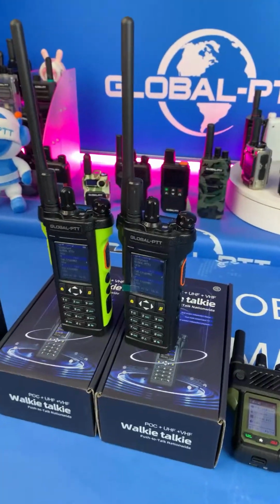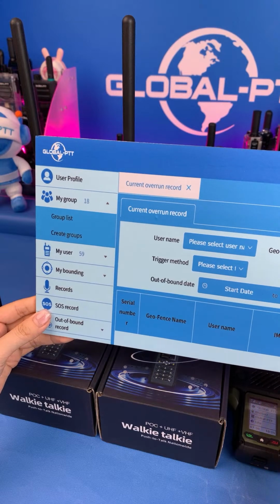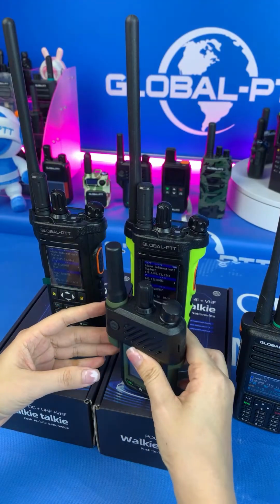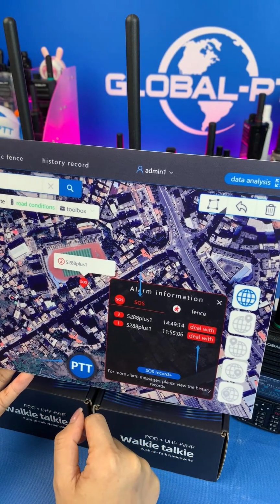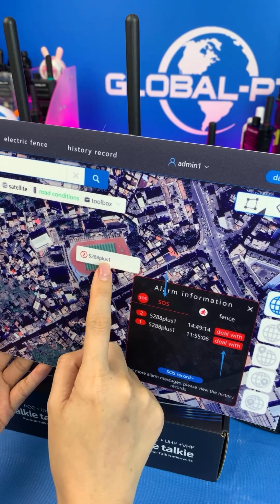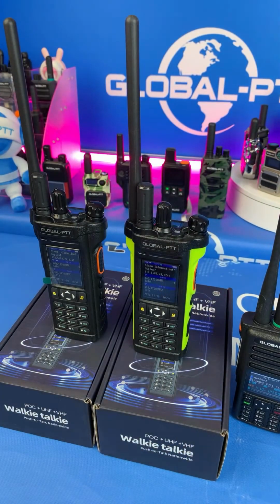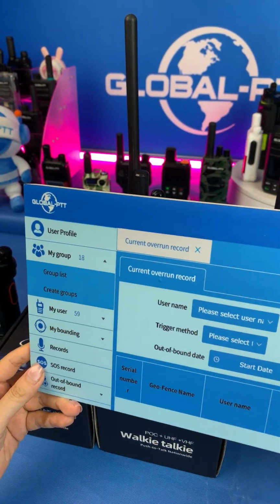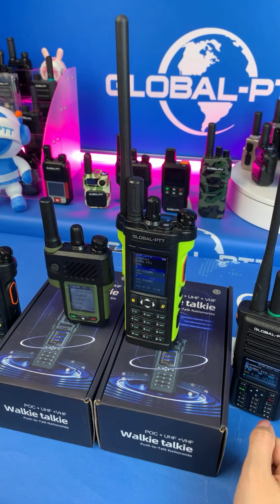「Sarah@global-ptt」正在直播！